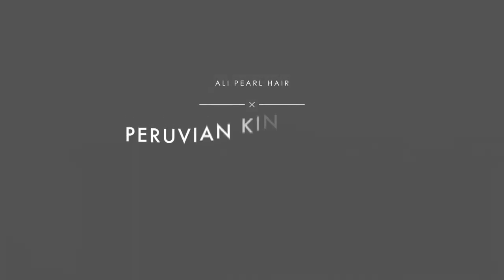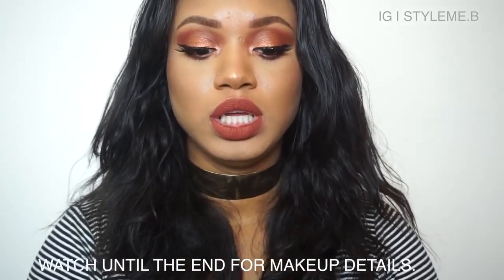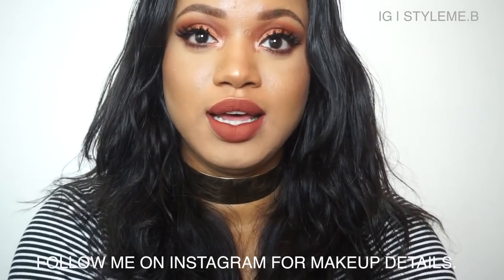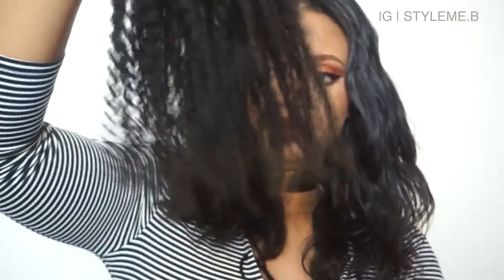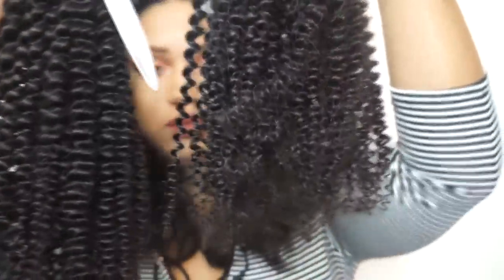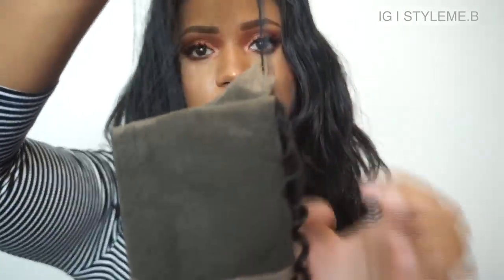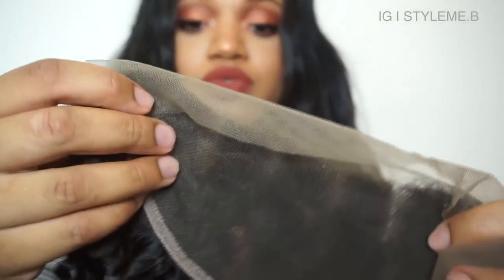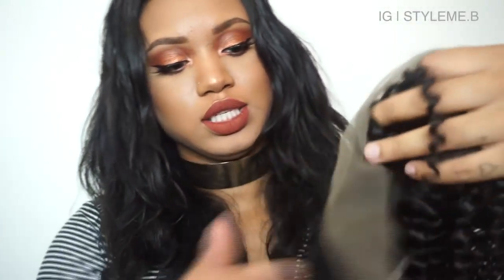Aliexpress Ali Pearl Hair Review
Peruvian Virgin Hair Kinky Curly 4 Bundles

Peruvian Kinky Curly 3 Bundles with Frontal

Kinky Curly Lace Frontal